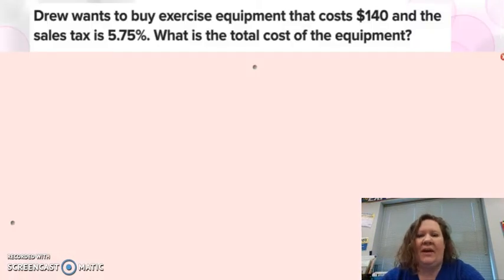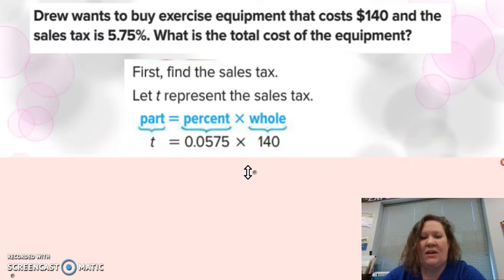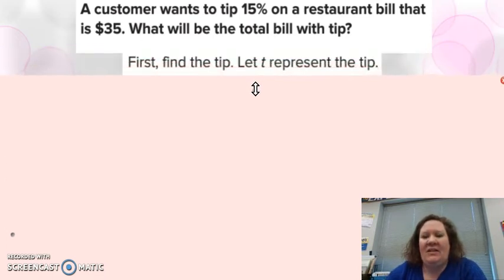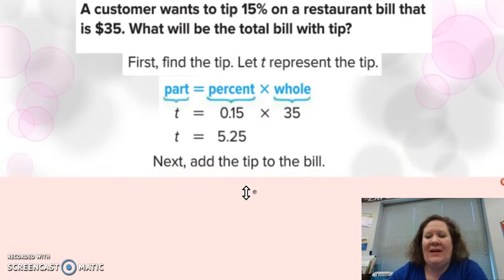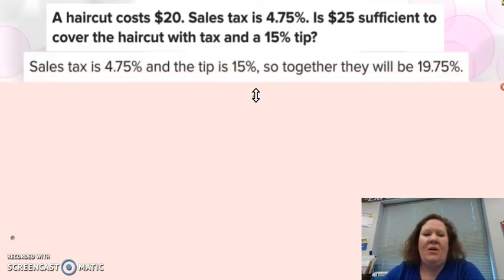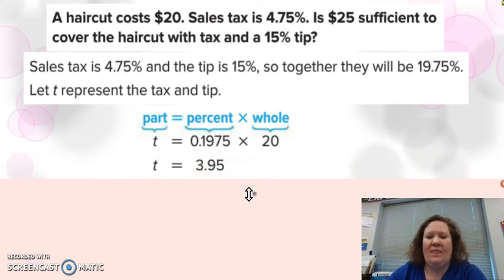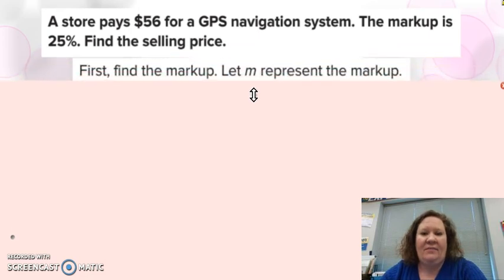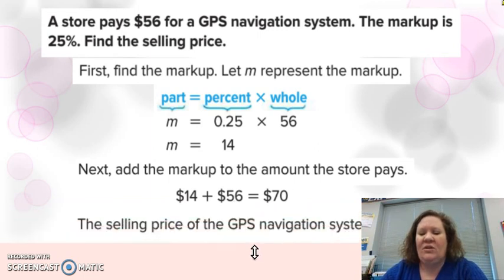sales tax, tips, and markup